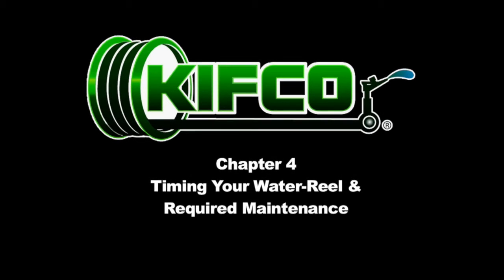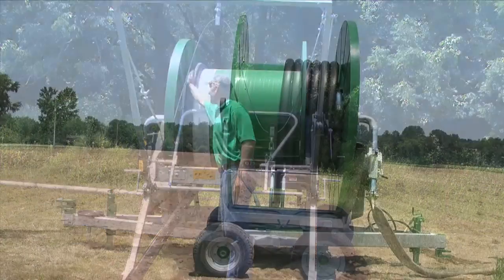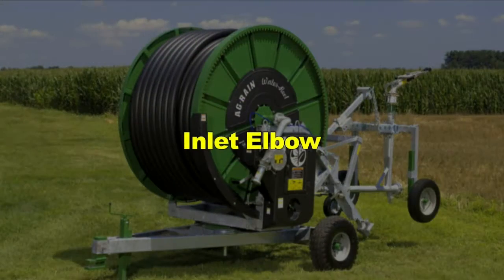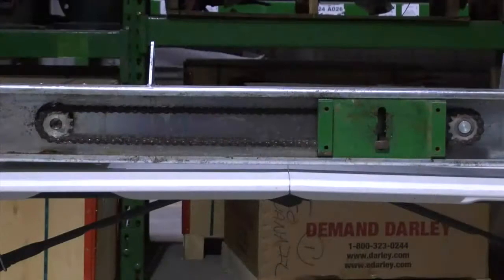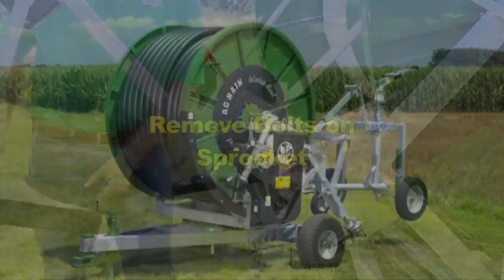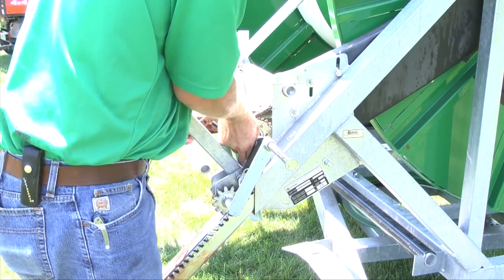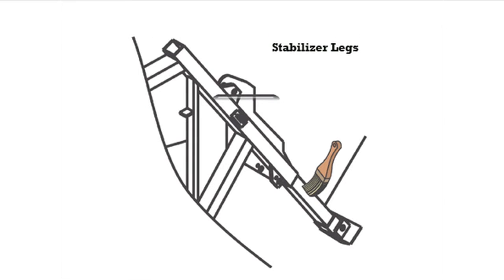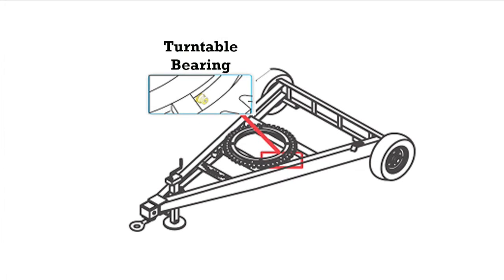Timing Your Ag-Rain Water-Reel and Required Maintenance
This video is about Ag-Rain Water-Reel Set-Up.  Timing your unit before the first run and required maintenance.